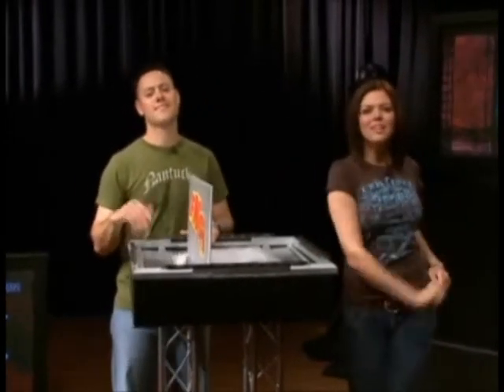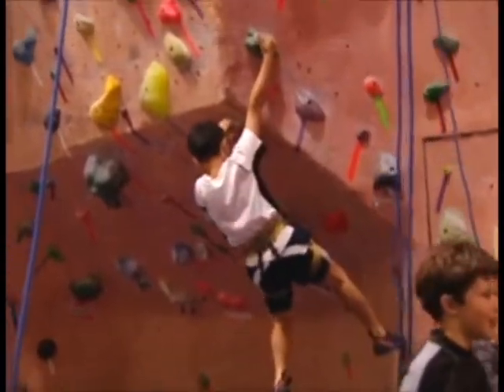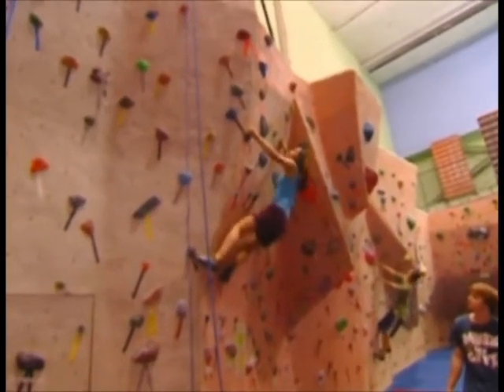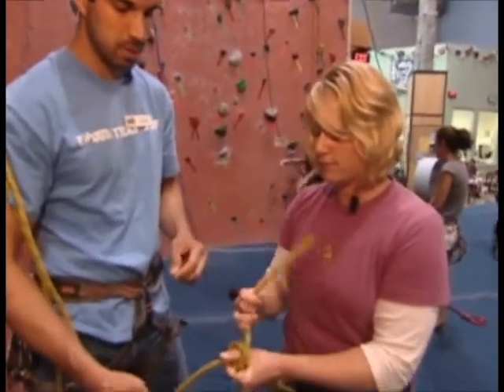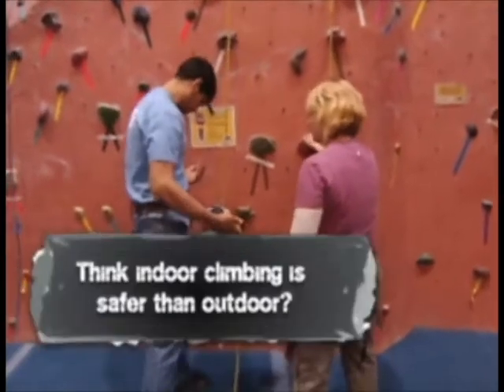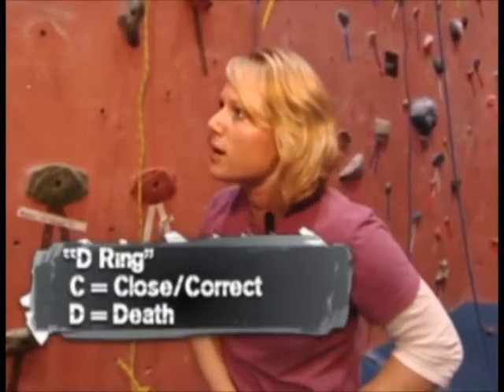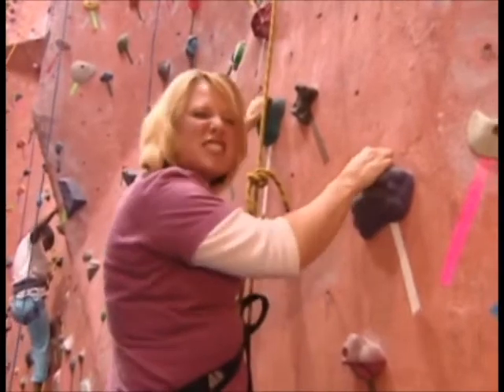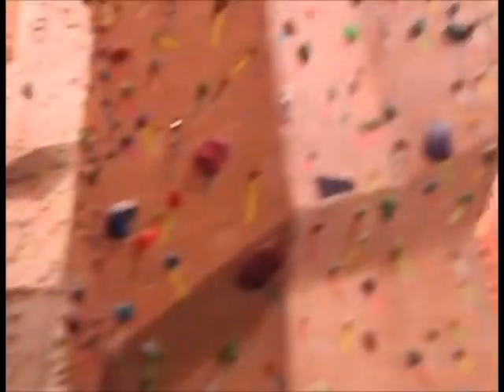Rock Climbing with Army MWR - FMWRC PAO 08042010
Take a view of rock climbing in Rockville Md, learn to belay, tie knots, harness, and safety check.  Safety is  the most important thing in climbing.  Most of the errors in climbing is user error,  because the gear is not set up right.  Use the half fisherman knot for safety.  Climb the wall as a beginner.  "Rainbowing" is using climbing holds of any color.  Double check the knots and harness and then get started.  On the D ring, "C" is for closed, "D" is for death.  Rock climbing is just one activity that can put you over the edge on your Phyisical Training.  It is a total body workout, working your forarms and your legs, burning calories, and building strength.  Stay hydrated, and eat plenty of carbs.  Then have fun.